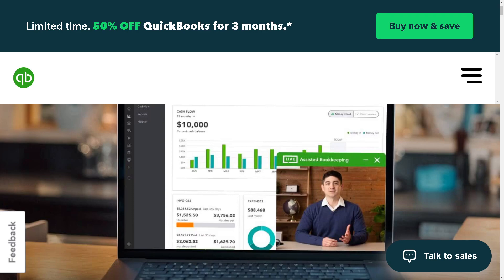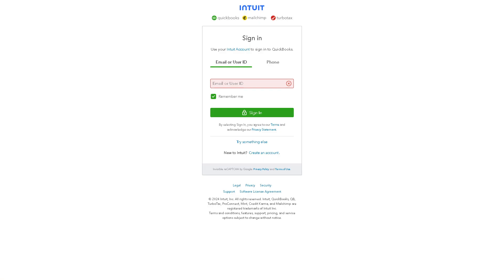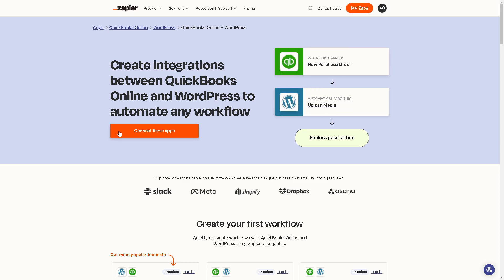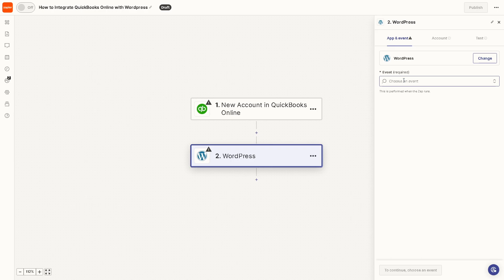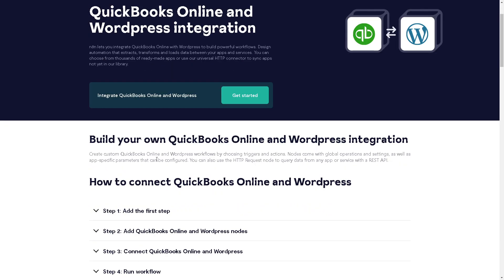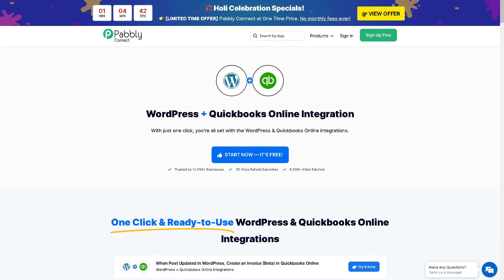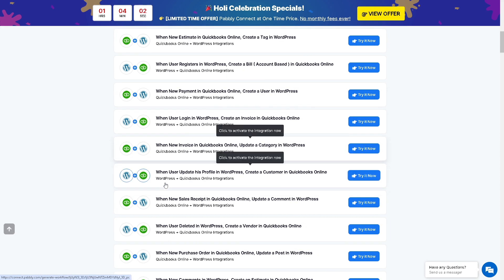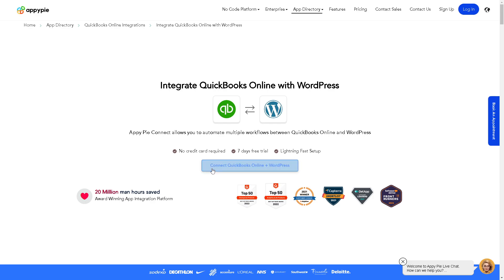How to Integrate QuickBooks Online with Wordpress (Full 2024 Guide)